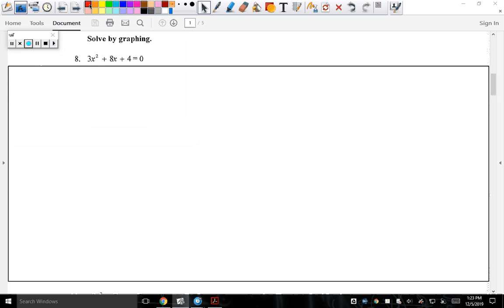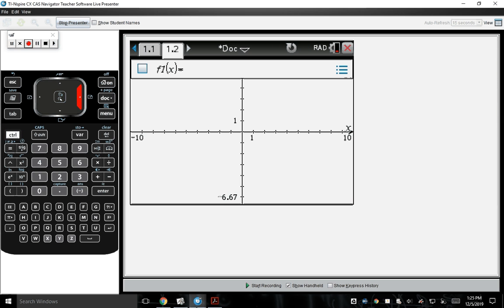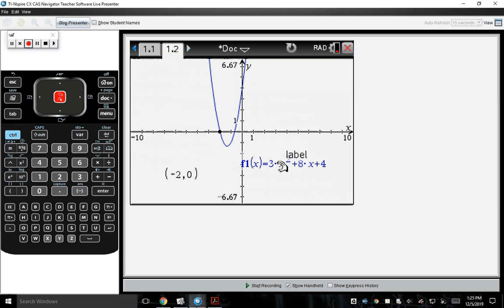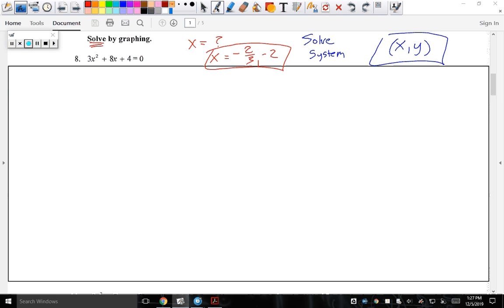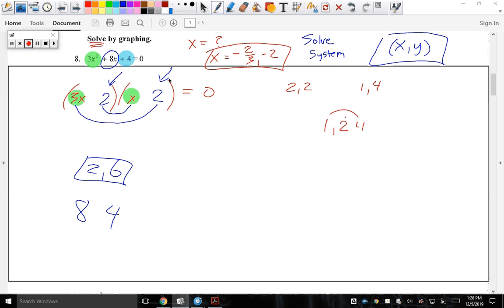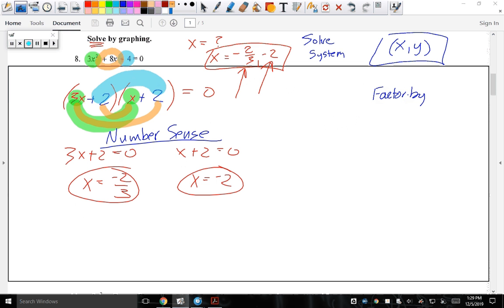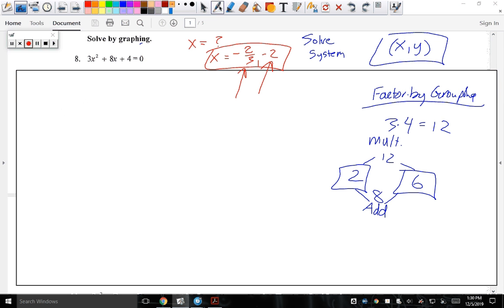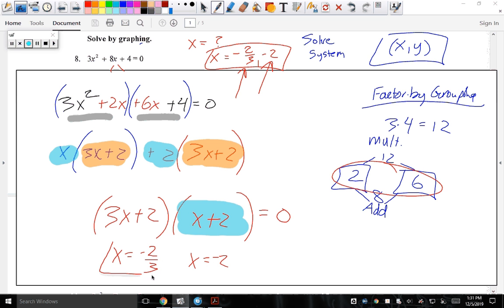TR 8 WC